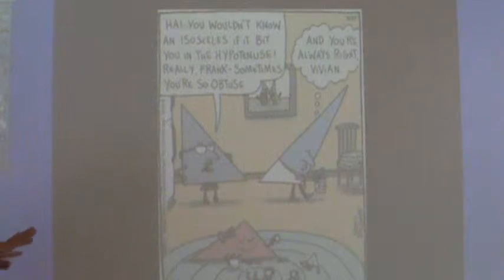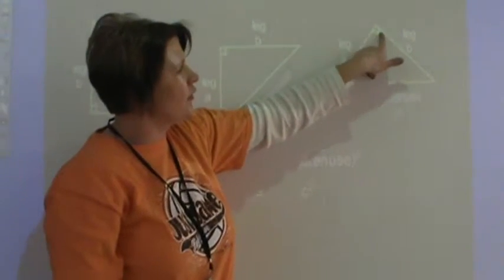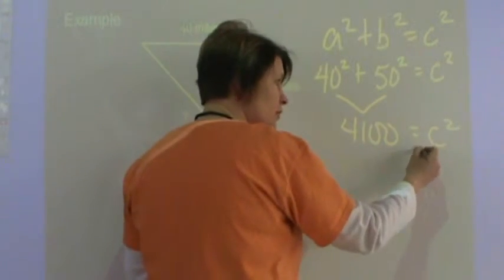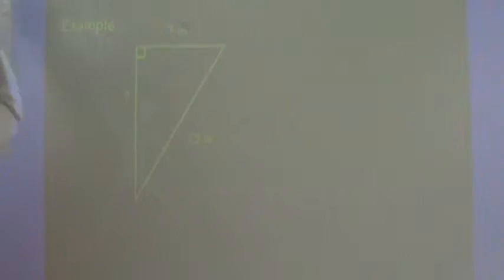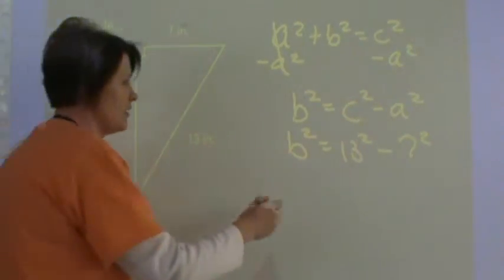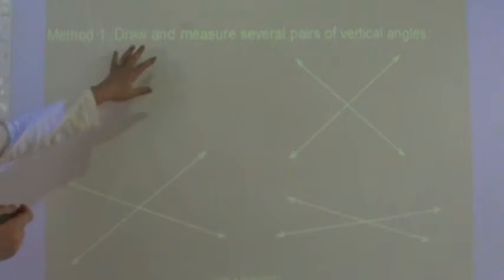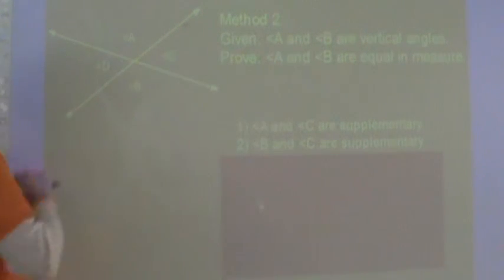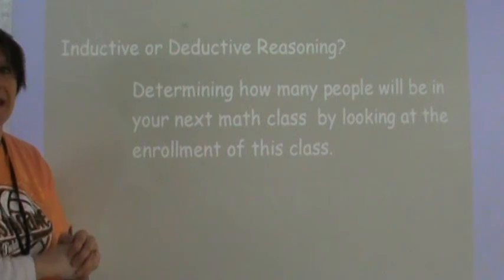9 1 video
Pythagorean theorem, inductive and deductive reasoning